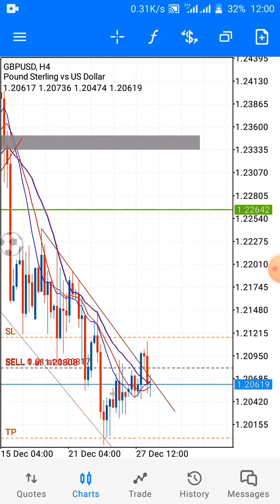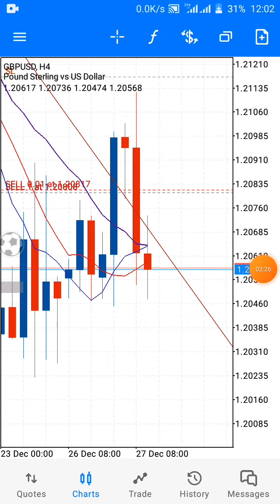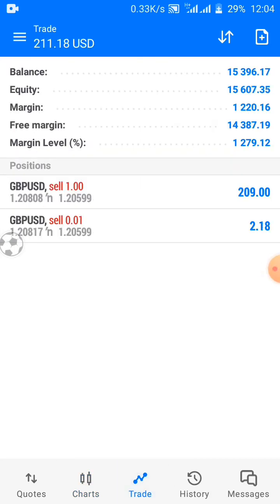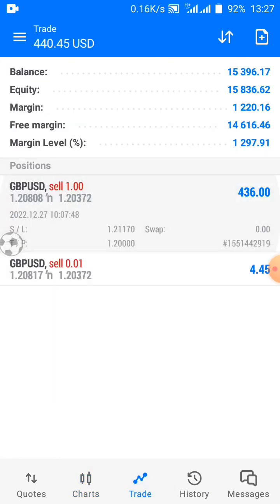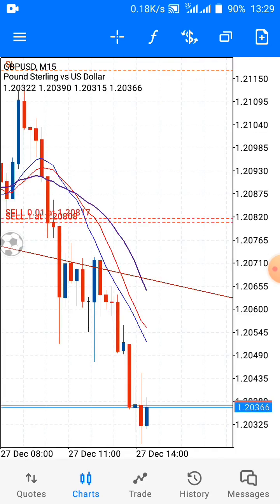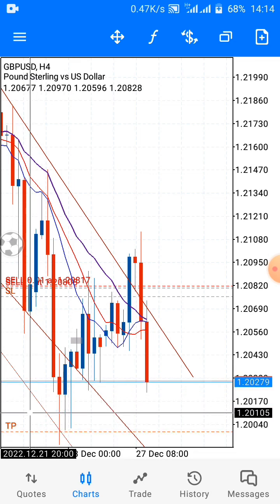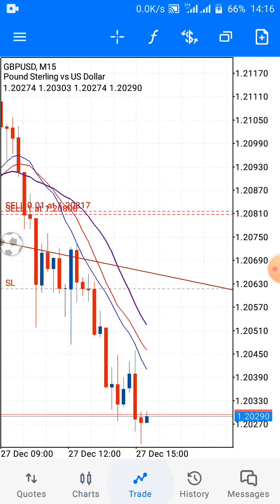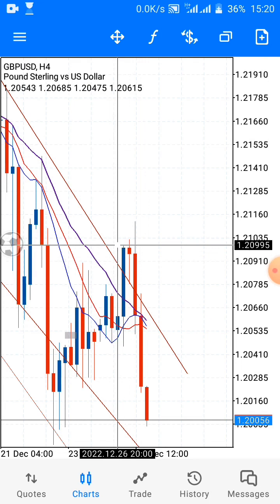Sweetest Price Action Strategy For Forex - Make 70 Pips Daily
This video will show you one of the coolest forex trading strategy I found. I made over 5k with my 10k demo account using this same strategy. By using this forex trading strategy the right way you can make 50-70 pips daily. This price action strategy is really wonderful

About me:
I'm Gideon and on this channel I share my forex trading journey with you. My goal is to become a profitable trader and I'm just documenting the process here. Join me on this journey and let's encourage each other. thanks :)